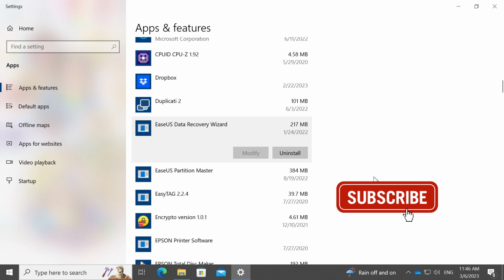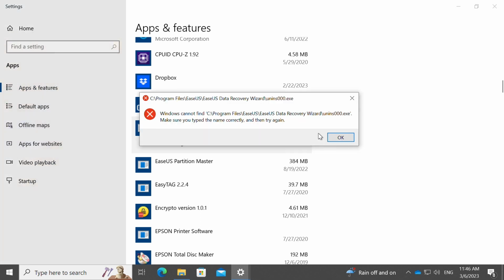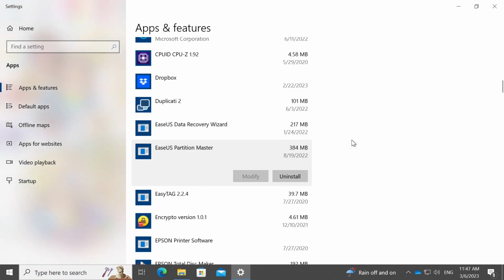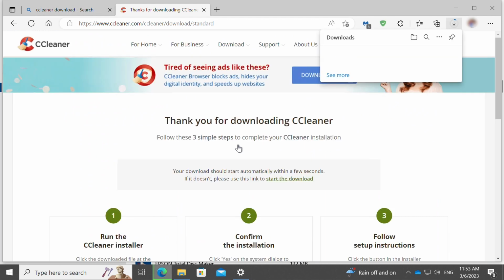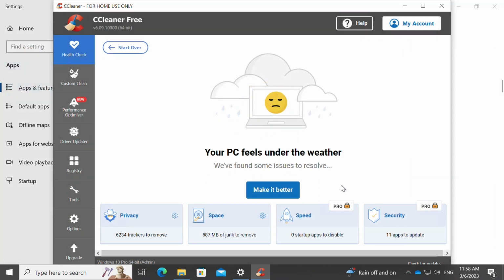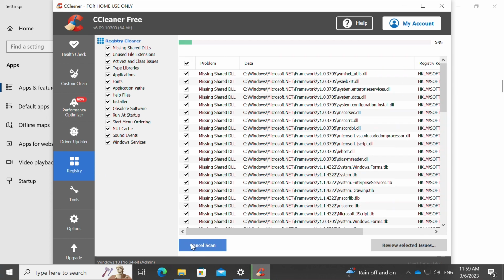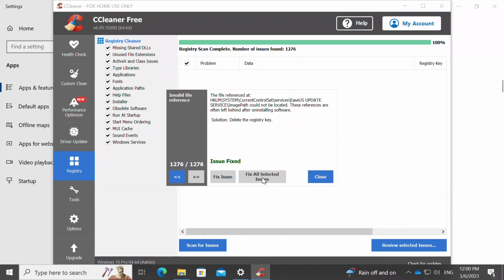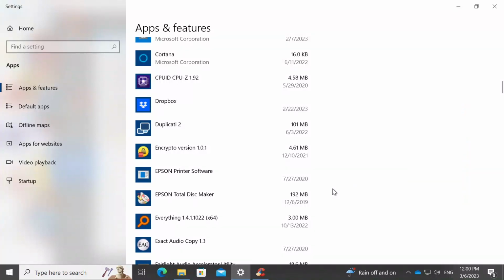How to Uninstall a Program That Windows Cannot Find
As I mentioned in the video, I don't know why I did what I did (haha). But here's a fix for those who encountered the same issue. The problem is in the registry. Something like CCleaner will really help.

0:00 Intro
0:16 Cause (My Mistake)
1:20 Solution
3:17 Verify It Is Fixed
3:39 Stay Happy